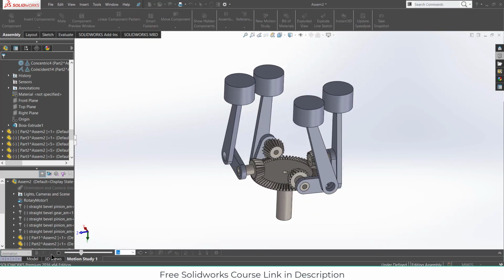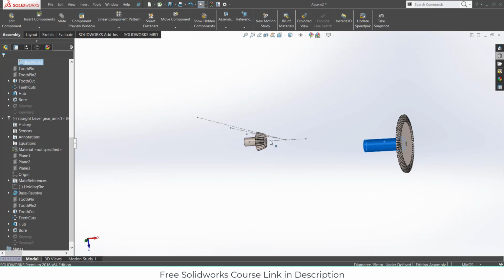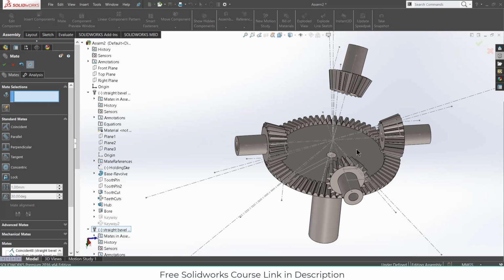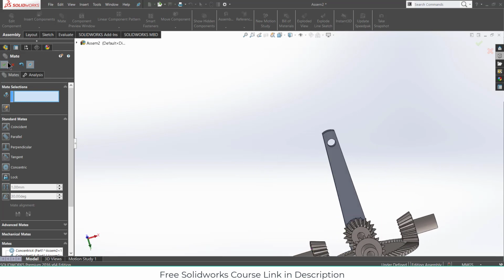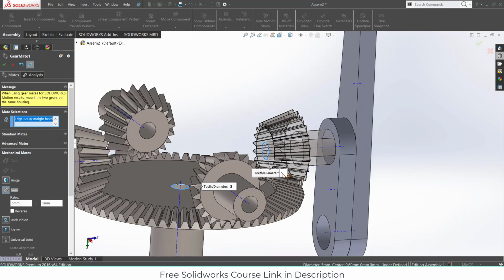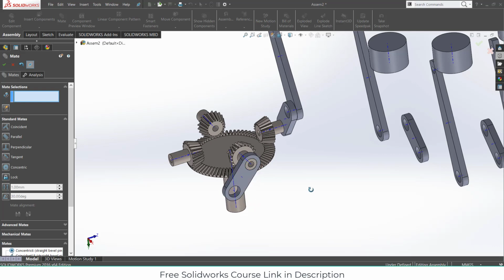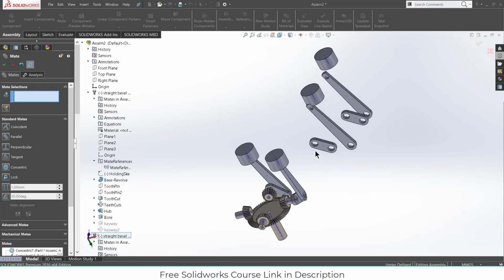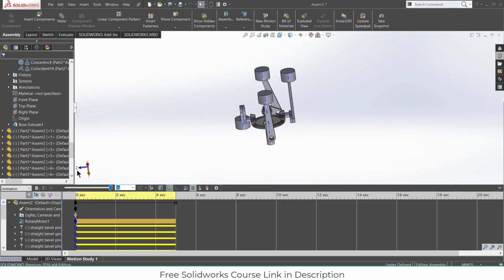Project | Conceptual Axial engine design in Solidworks